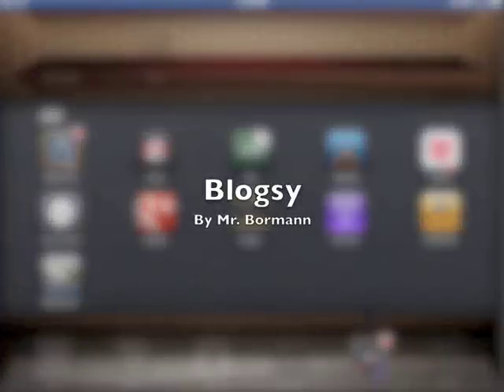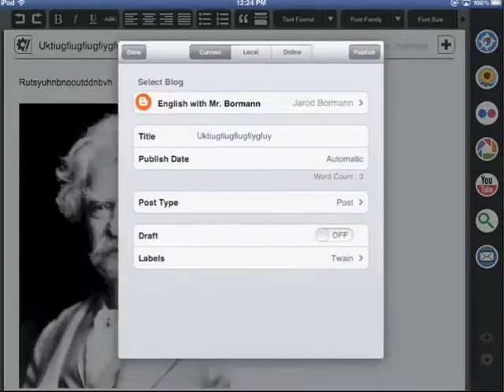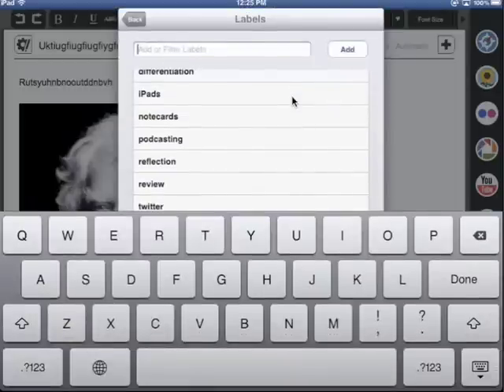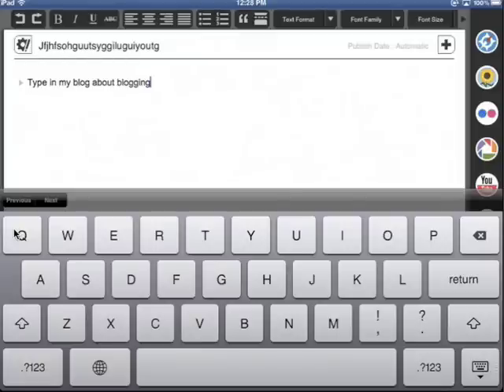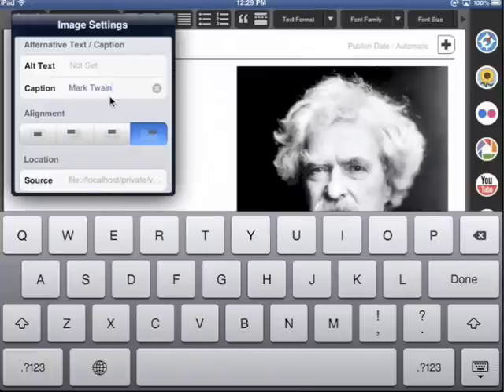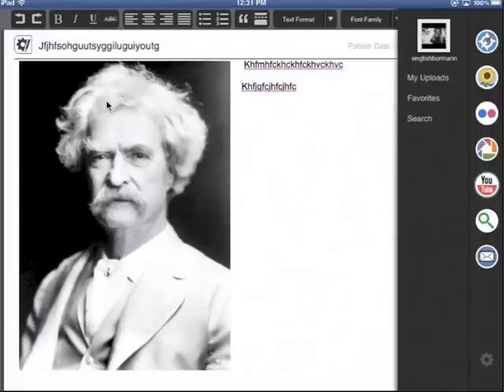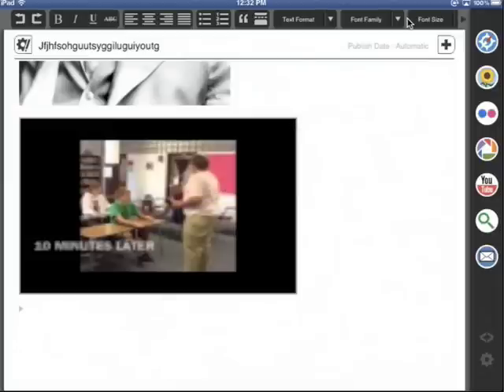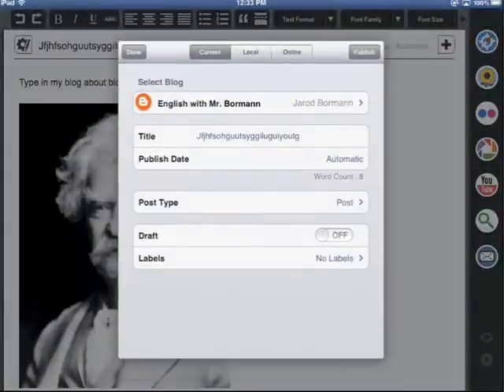Blogsy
A video showing how-to create your blog in Blogsy.